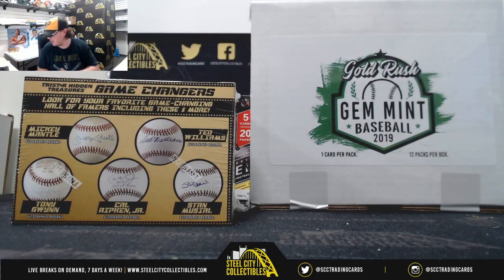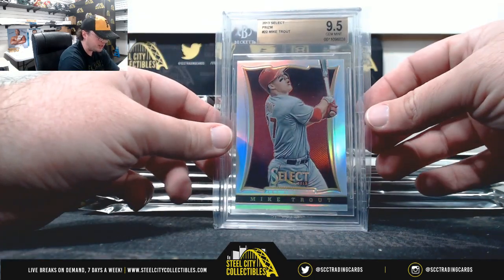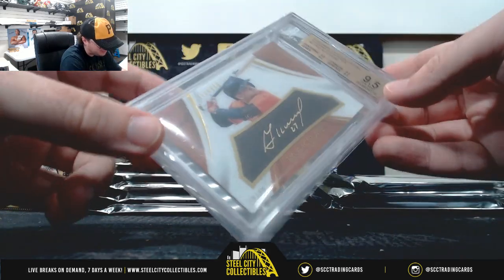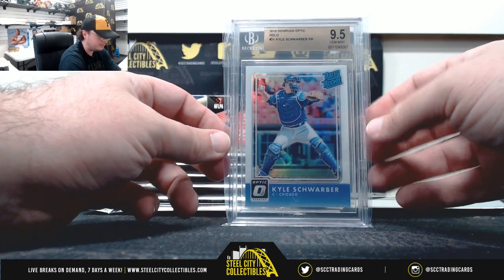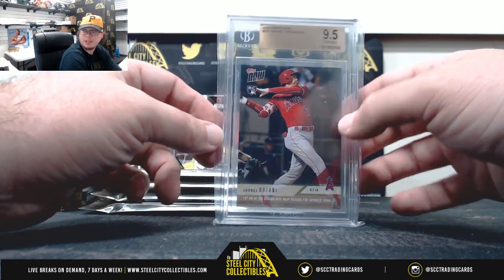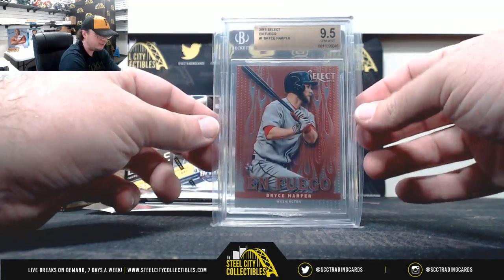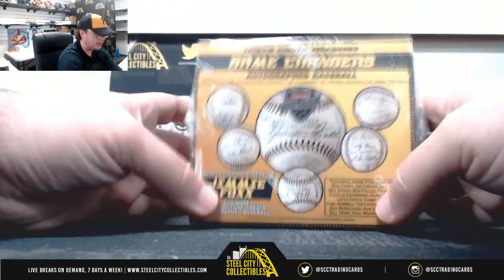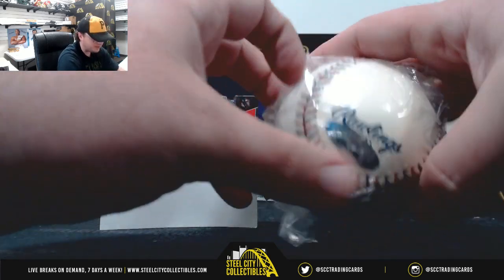2019 Gold Rush Gem Mint BB 12-Pack Box & Tristar Game Changers Live Break - Ben